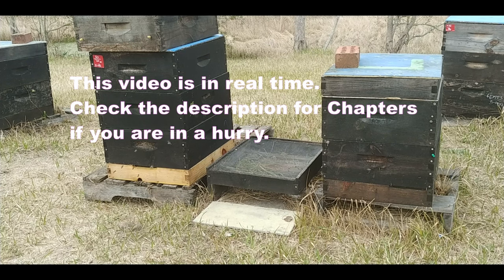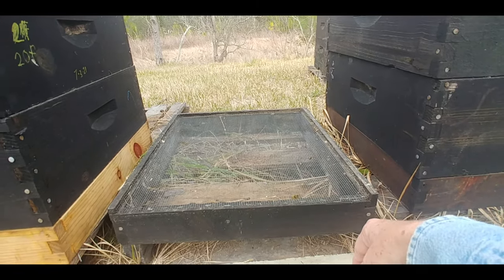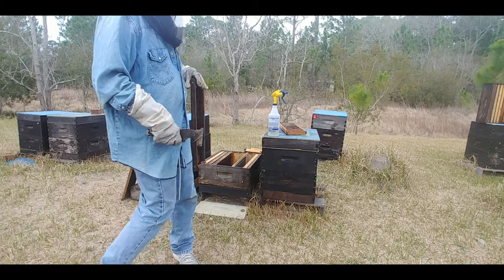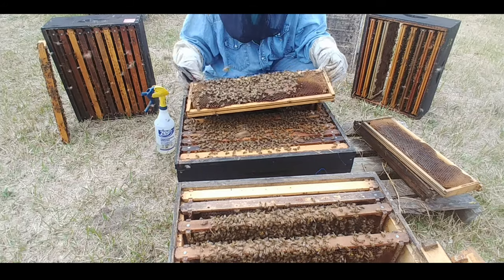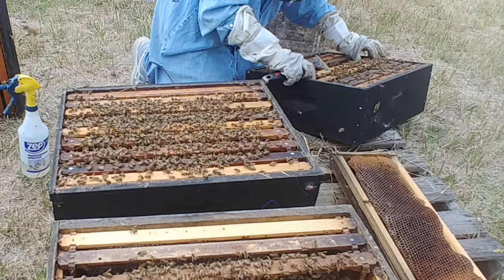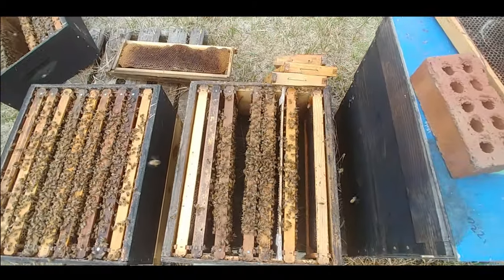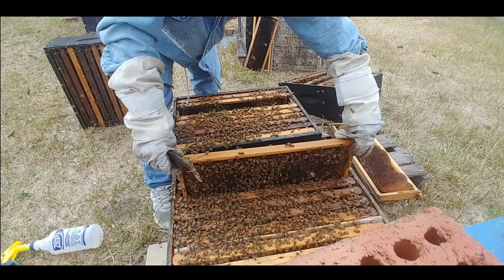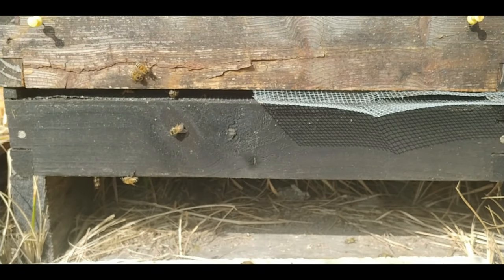☯️ How to Get the PERFECT Grafting Frame; Confine the Queen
00:00 Introduction
03:21 What is happening
09:18 Capped drone
12:01 adding frames to new hive
18:31 Found the queen
21:47 Filling in the rest of the new hive
27:39 Closing up
30:32 Recap and explanation how to use
33:15 Thanks

Follow as we upload more beekeeping videos !

Music ; Music Archive

beekeeping honeybees swarms queen rearing treatment free bees bee swarm simulator natural beekeeping